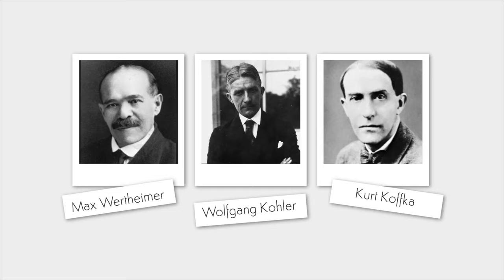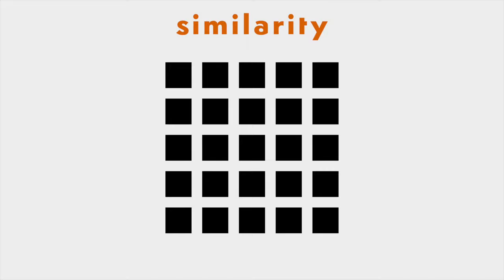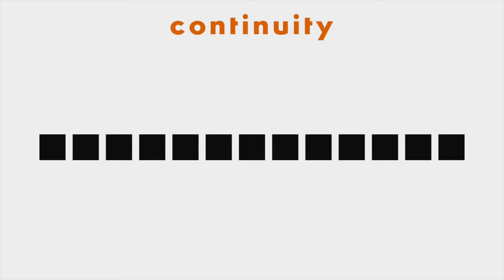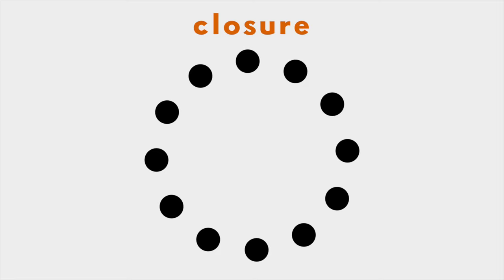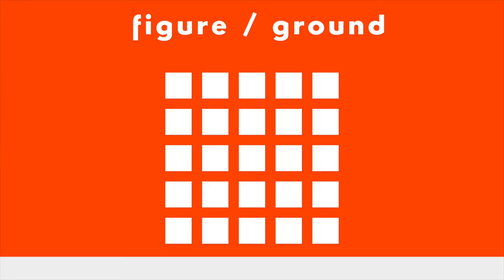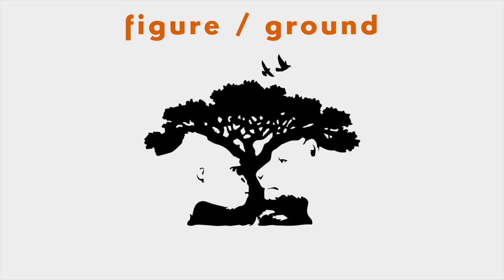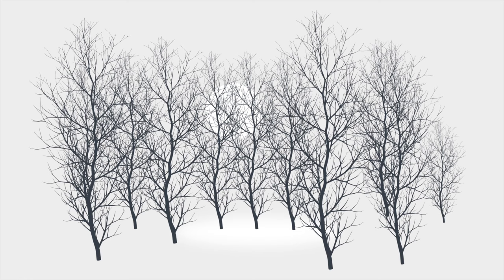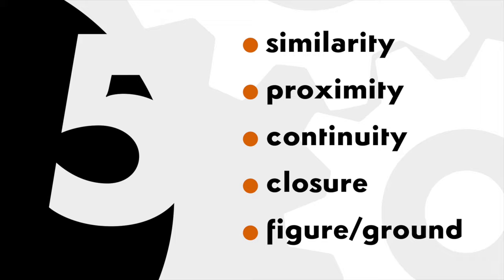Gestalt Principles. How psychology influences your design strategy.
Visual perception based on Gestalt principles: similarity, proximity, continuity, closure, figure and ground. Simplicity and familiarity effect.